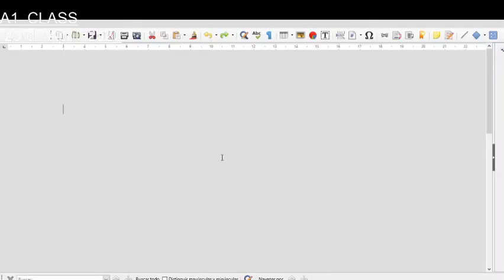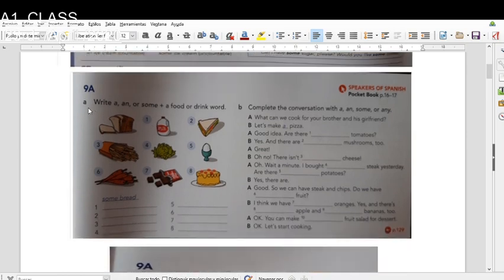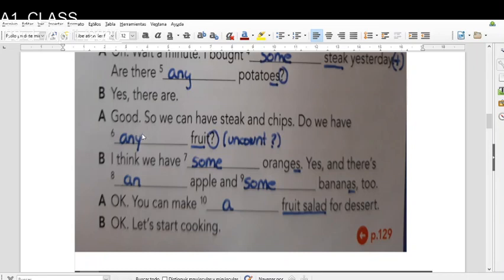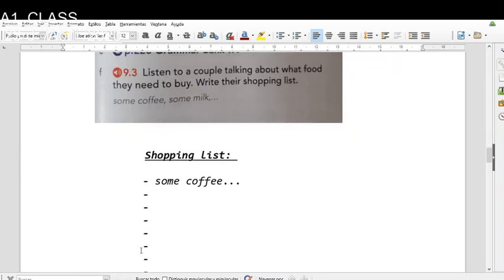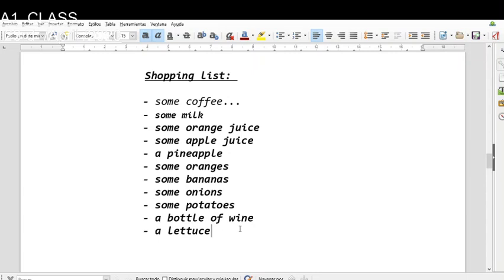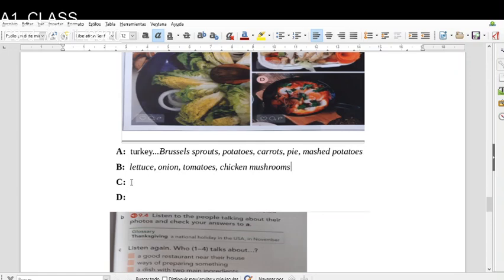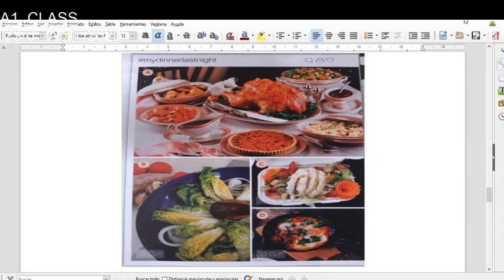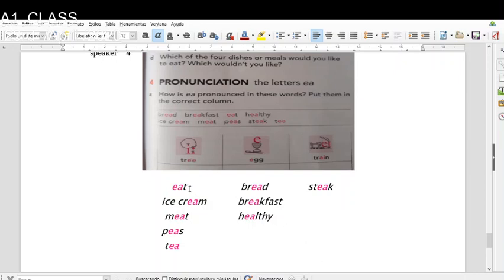A1 Class 23rd April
Quantifiers: a, an;some;any
Vocabulary : Food